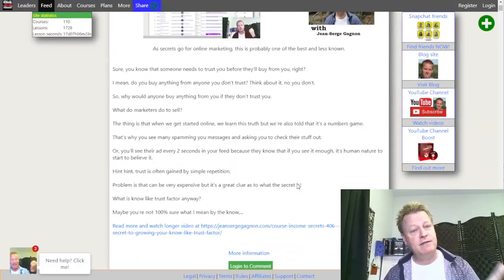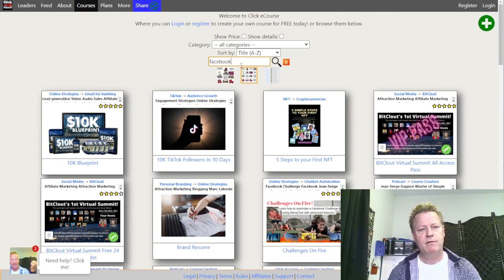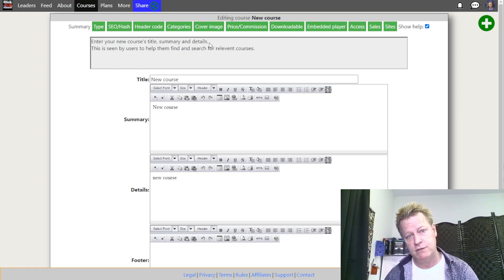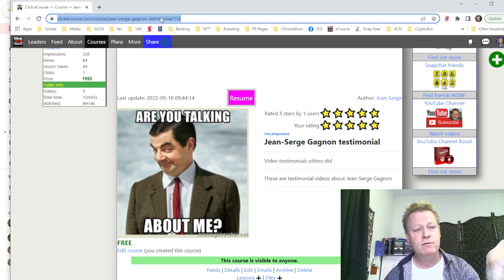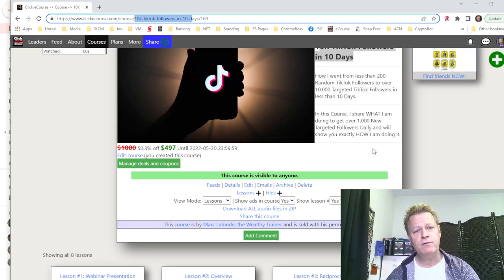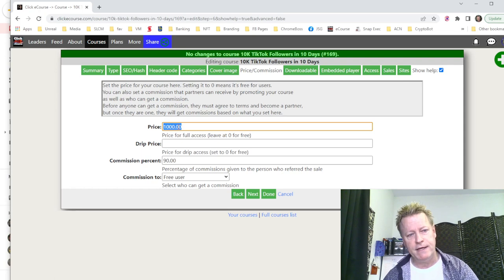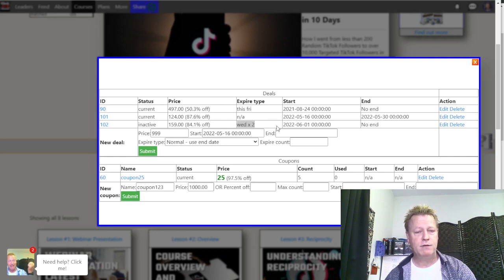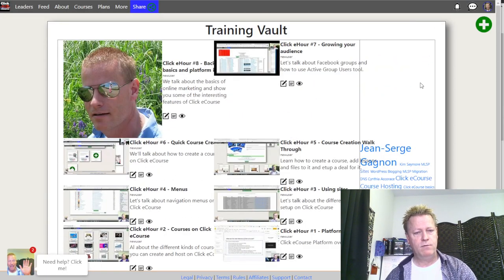Course Income Secrets - #408 Advanced Course Features overview of Click eCourse platform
Advanced Course Features overview of Click eCourse platform

Not all course hosting platforms are created equal and simple isn’t always better.

Well, yeah, simple is always better but I guess I mean only simple isn’t always better.

That’s why Click eCourse is simple to setup a basic course with just videos but there are lots of advanced features hidden away that you can also take advantage of.

Before getting into that though, let’s answer the most basic questions you probably have right now.

What is Click eCourse platform?

If you’ve never heard of Click eCourse platform, then the most obvious question is probably this.

Click eCourse is a web site that you can setup a free account and host a course you created on.

Obviously, that also means you can take courses and track your progress.

It’s more than that though as it’s target audience are marketers like you so it also have a social media component, course landing page design as well as many other features that marketers love.

You can create a full access...